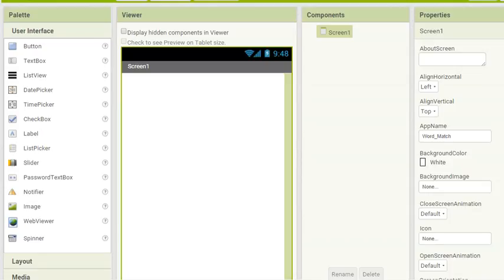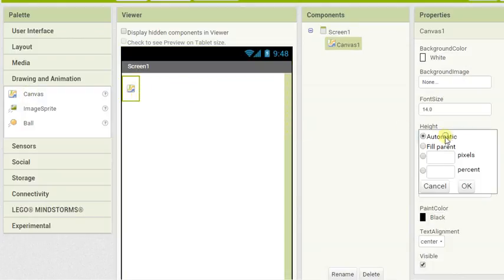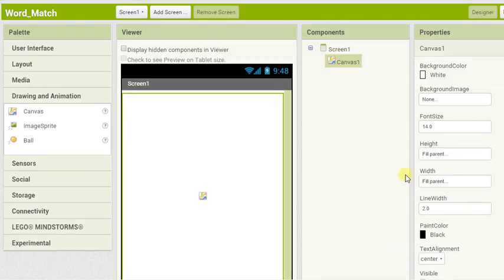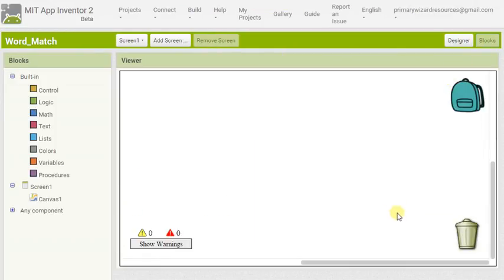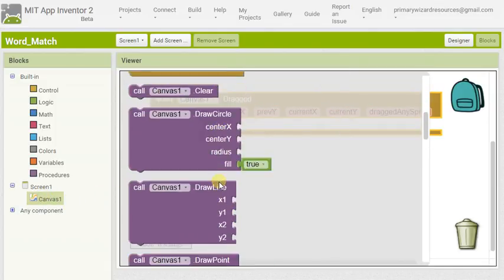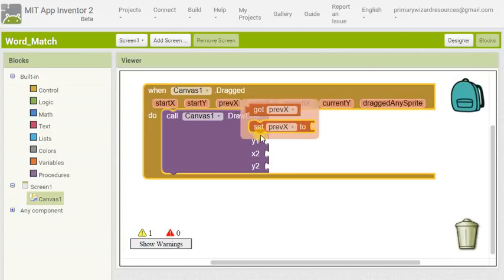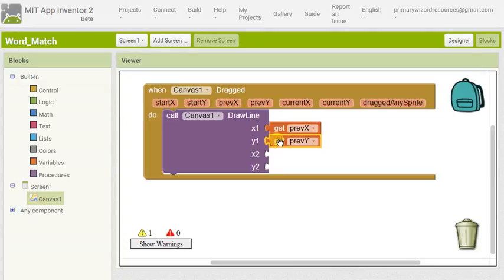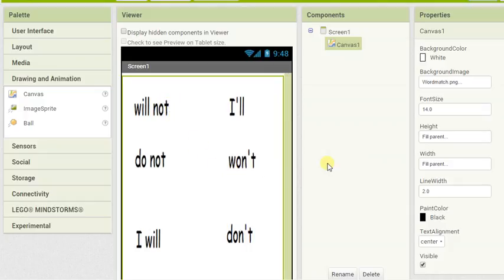App inventor - Drawing on a canvas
A tutorial to create a matching game using a canvas to allow the user to draw lines on the screen.